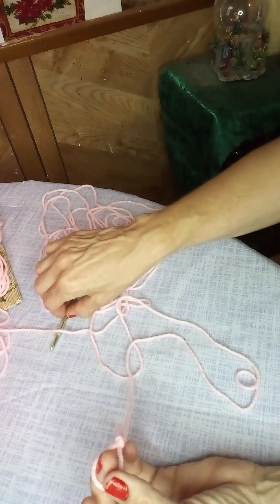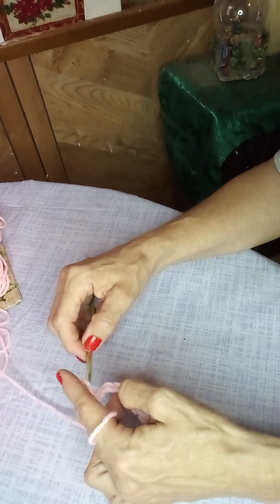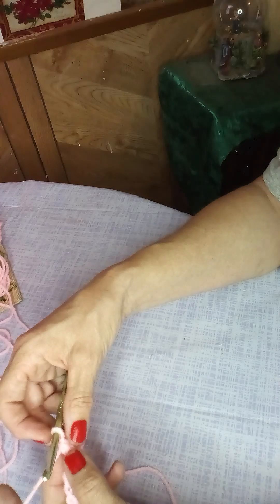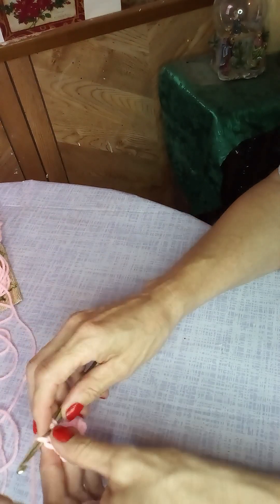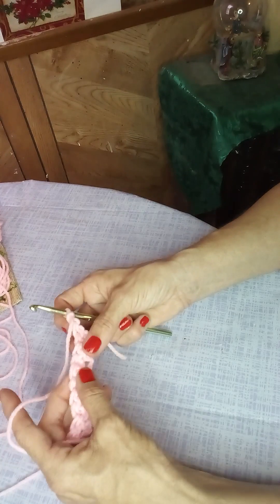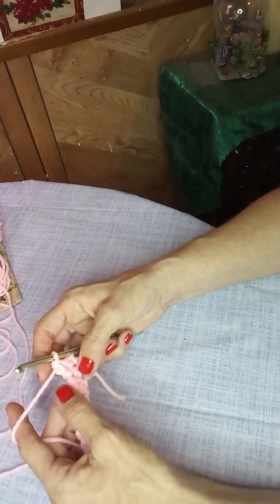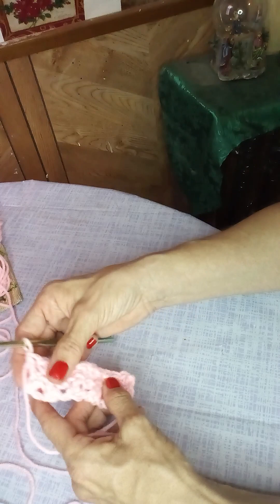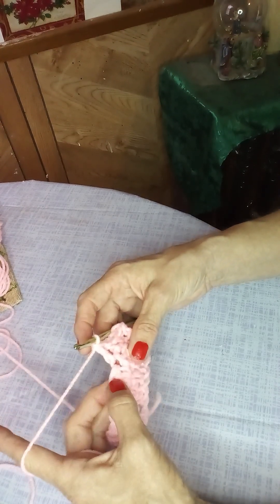CROCHET LEMON STITCH TUTORIAL EASY AND PRETTY!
Sharing how to do the Lemon stitch also known as the seed stitch. Very easy stitch to do with nice texture, and density for various projects!